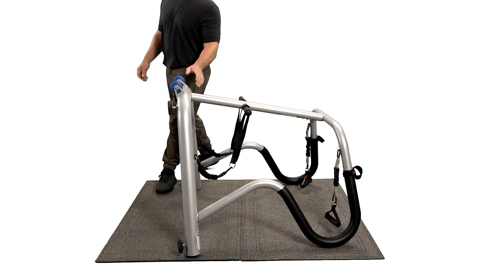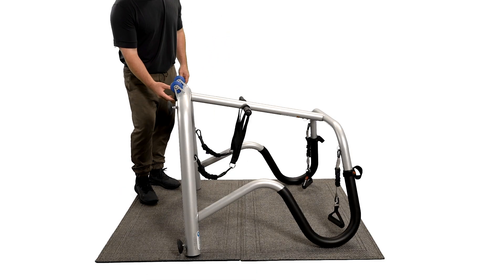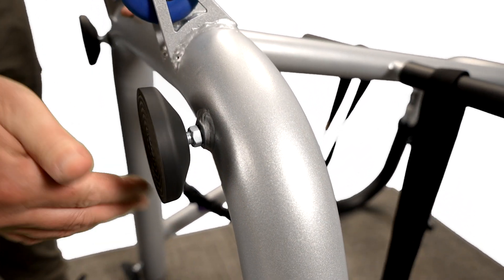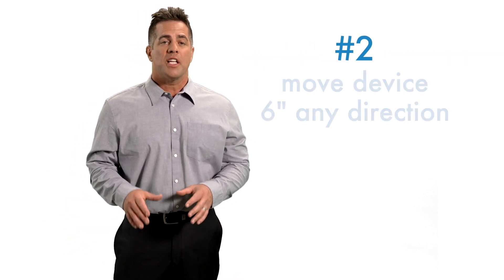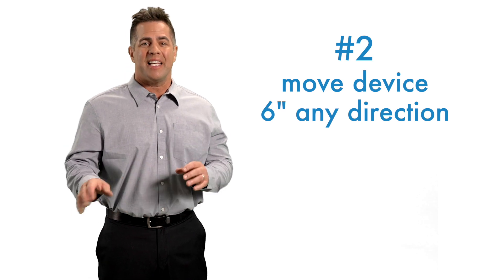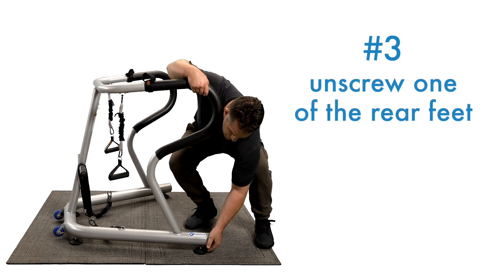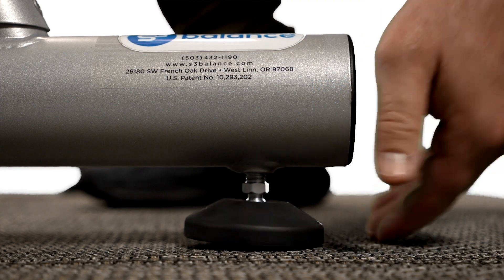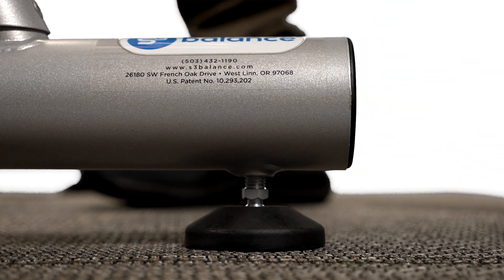Commercial Device Wobble